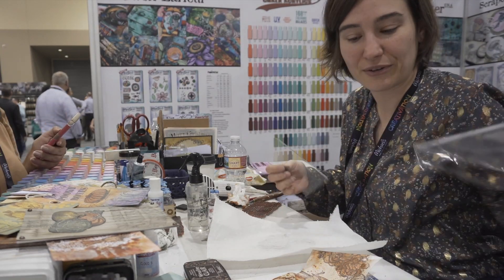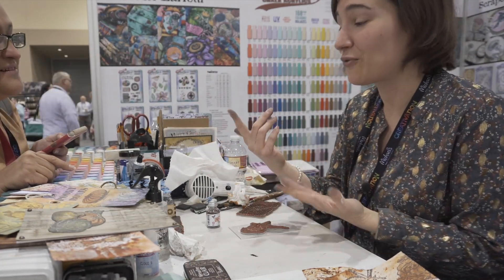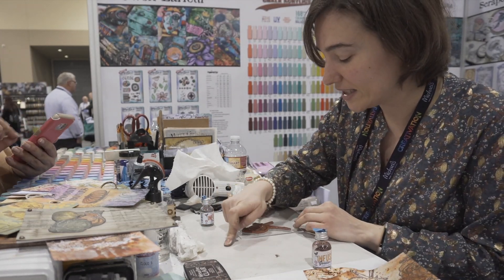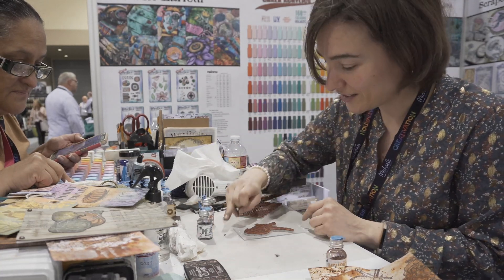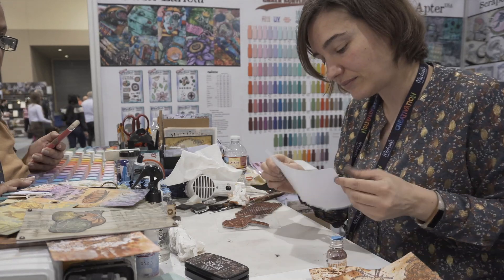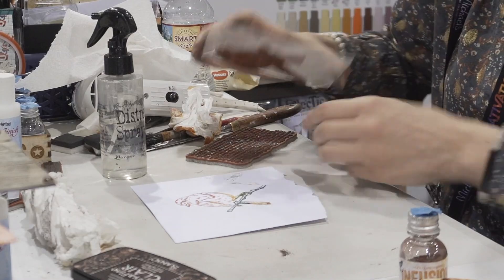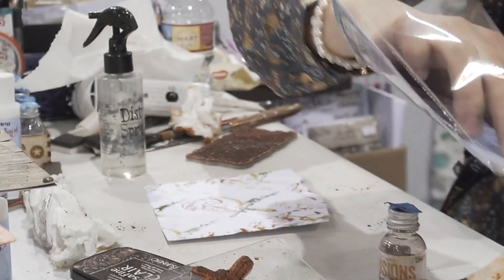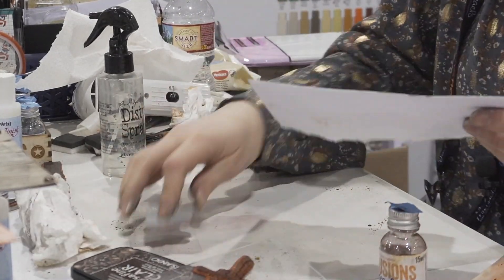Creativation 2020 - Infusions demo by scrapcosy - stamp with infusions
See one of the samples I've created during Creativation 2020 at PaperArtsy booth. More videos to come!